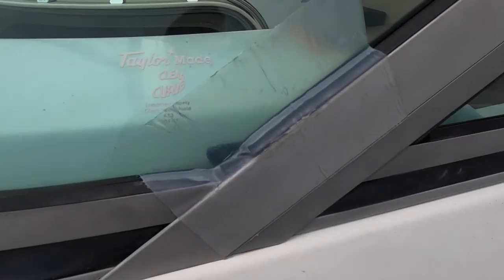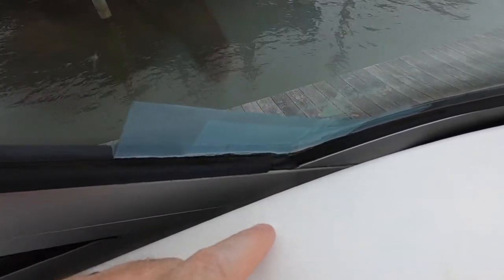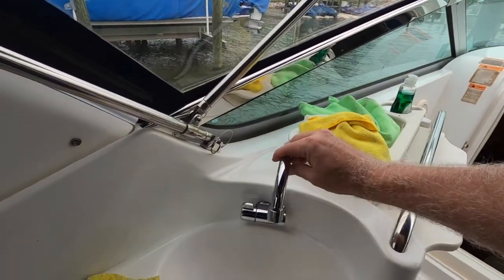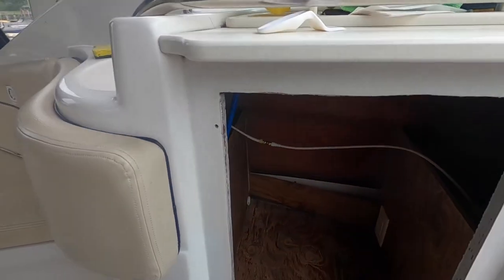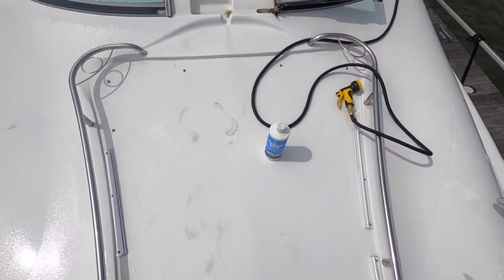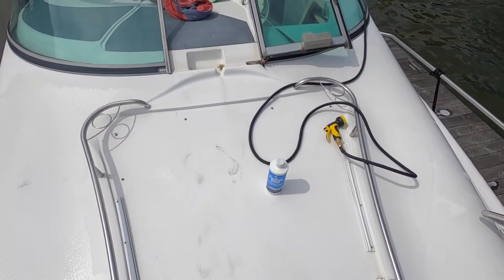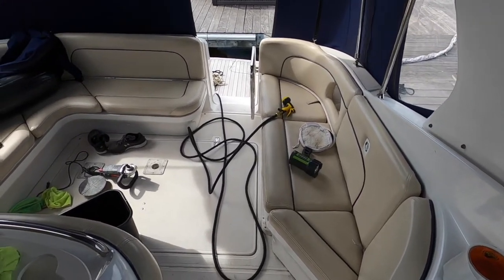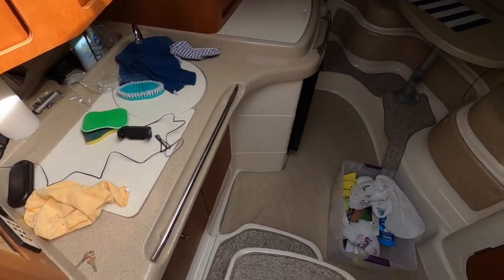More trouble with water! When will it end? Episode 33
Episode 33 - Filmed May 28th, 2022

I've taken several steps to address our problems with water leaking down into the storage area above the mid-berth. But when will this end?

Boat Specs:
- Model: 2004 Chris Craft Express Cruiser
- Length overall: 34 feet
- Beam: 11' 10''
- Dry Weight: 12,000 lbs
- Fuel Capacity: 210 gallons
- Draft: 3' 2''
- Overhead clearance: 9' 7''
- Engines: Twin Volvo Penta 5.7Gi liter, raw water cooled, 300 HP each
- Generator: Next Gen UCM2 - 5.5kw @ 60 Hz, diesel powered, 2800 RPM
- Shore Power: 2 x 30 Amp, 120 V connections
- Freshwater Holding Tank: 41 gallons